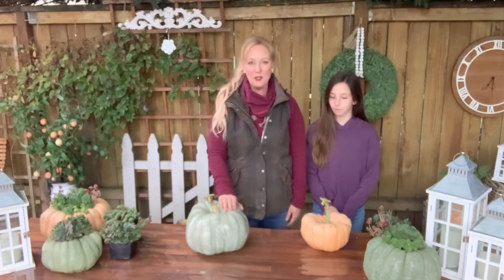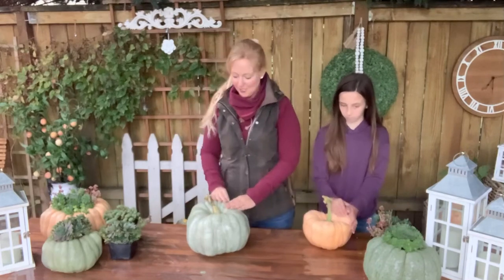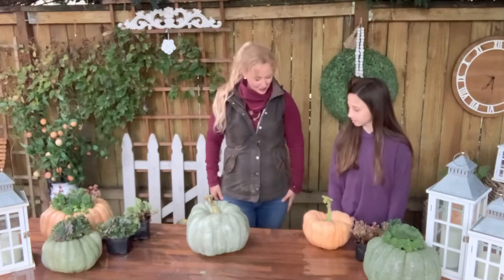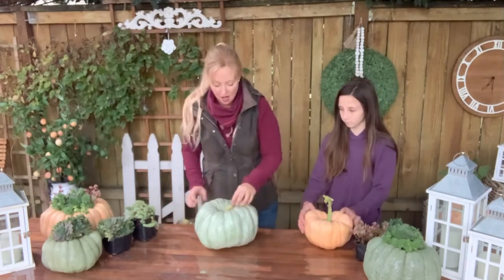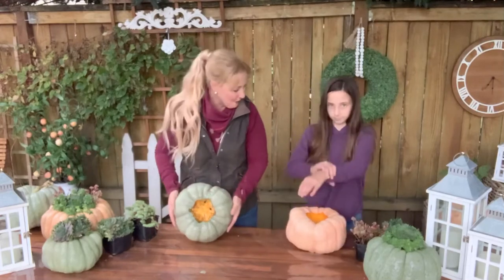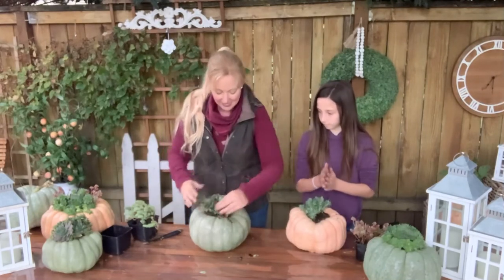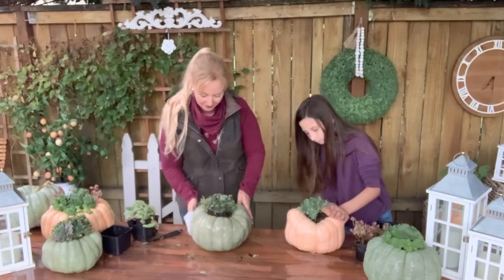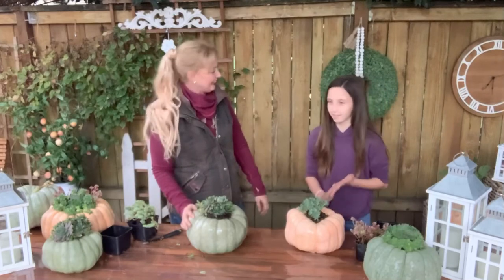DIY Succulent Pumpkin Planter